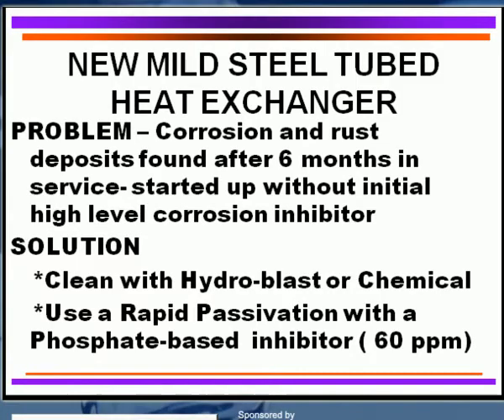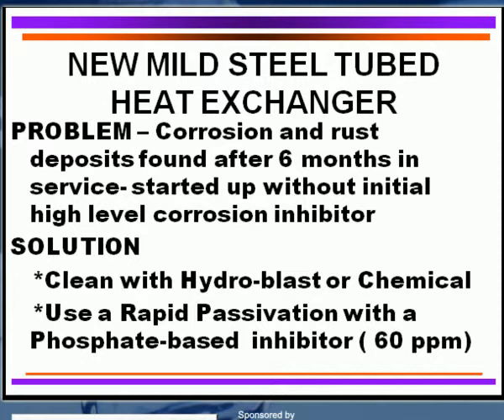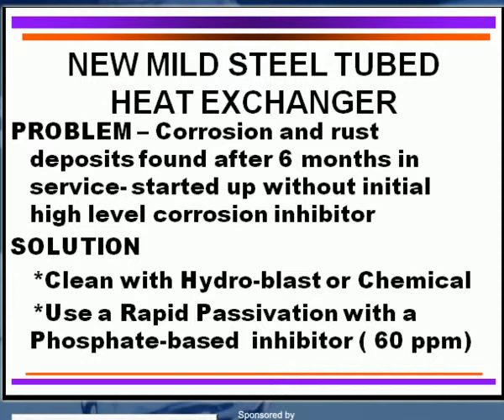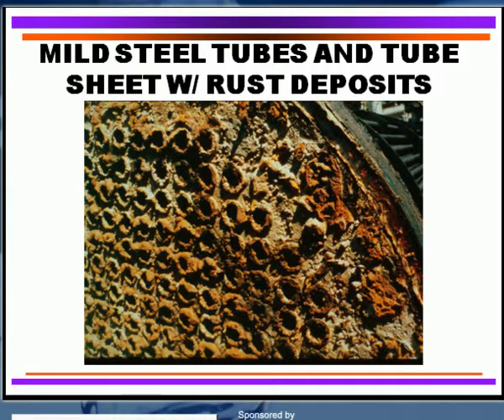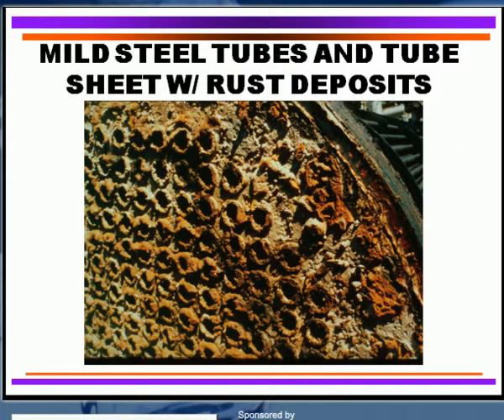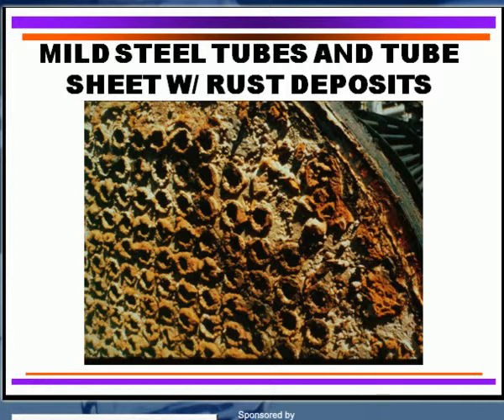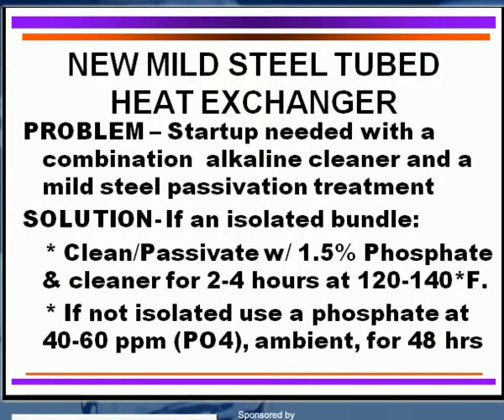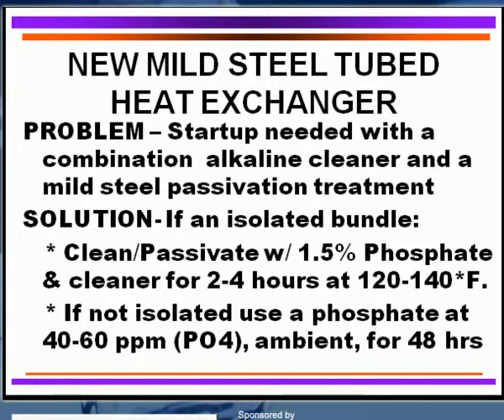Cooling Tower Water Problems & Solutions 07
Cooling Tower
(Where & What)

Materials of Construction
New mild steel tubed heat exchanger